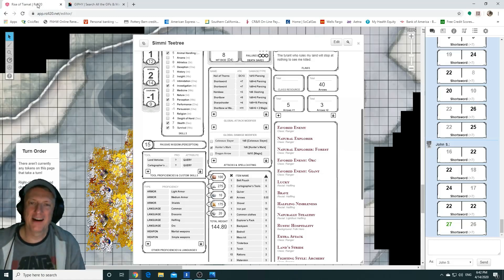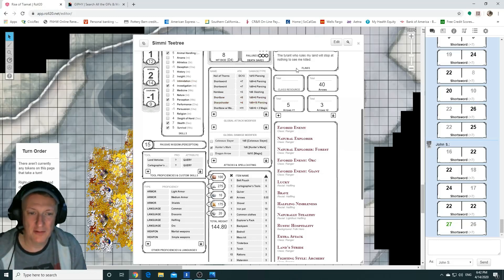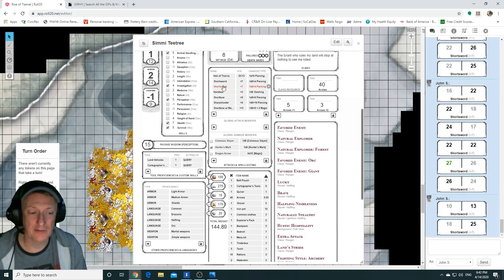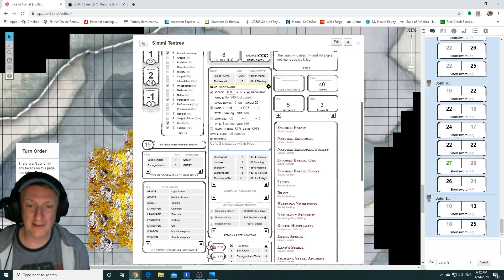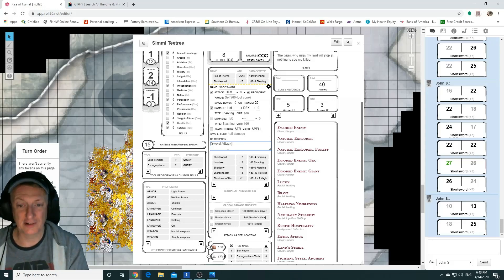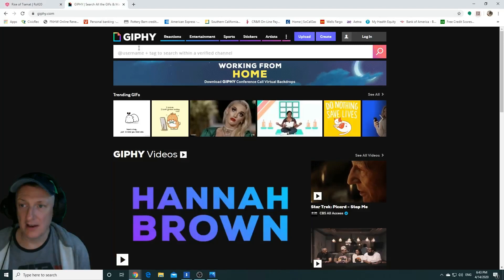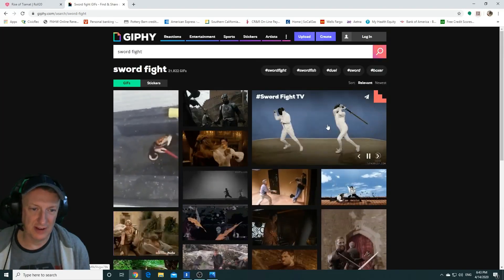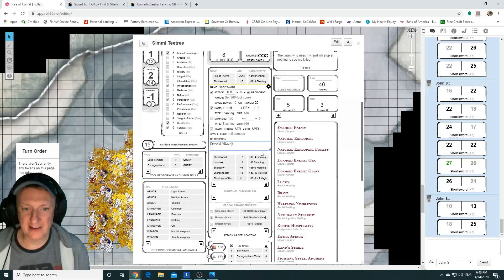Adding GIFs and Images to your Roll20 Attacks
Super quick way to add GIF images to your attacks in Roll20.  Other videos exist of using more detailed Macros, etc. but this is just to get you going...

Also, if you're looking for some great tips and tricks on DM-ing or topics overall with DnD, please check out my buddy's channel